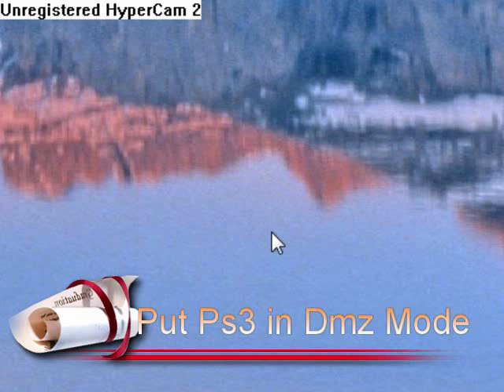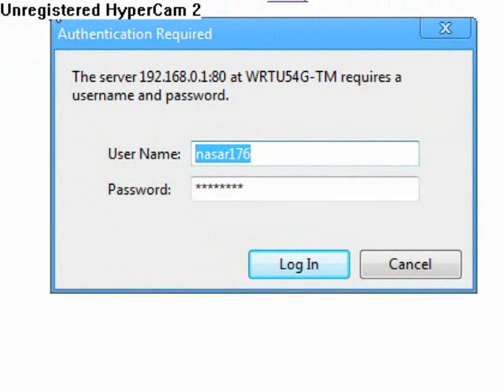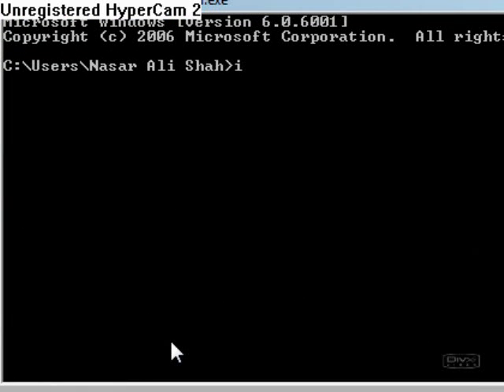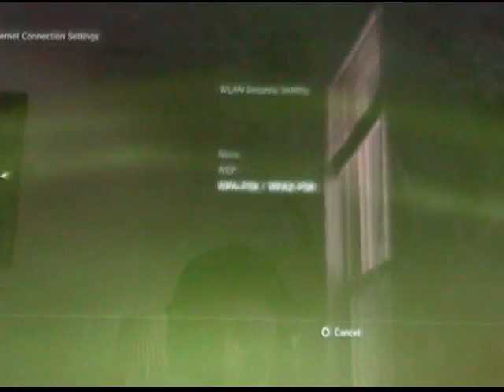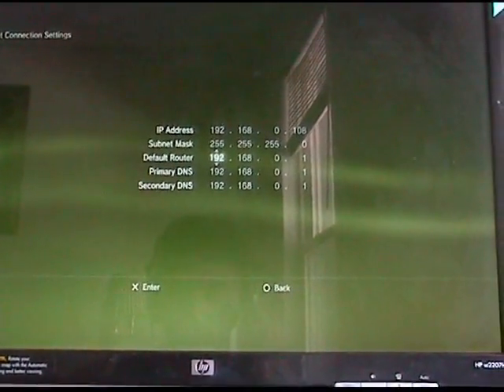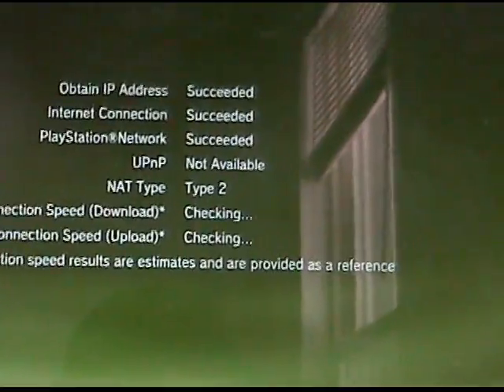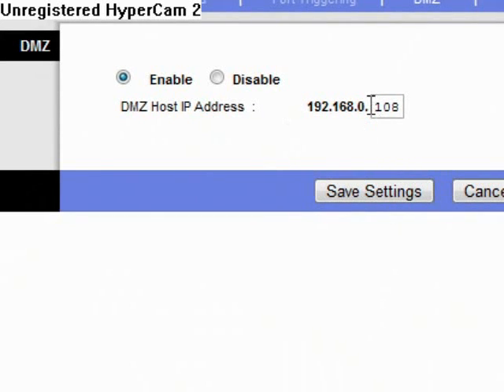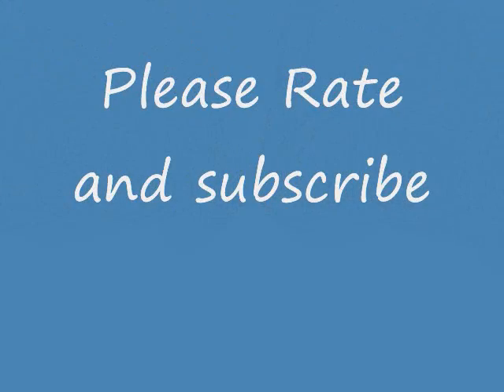How to put PS3 in Dmz mode (OPEN NAT TYPE)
IF YOU CANT SIGN IN TRY RESETTING YOUR ROUTER BY REMOVING THE POWER CABLE (of the router).

Now you may need to do this for some of the following reasons:

* Not being able to join rooms
* Not being able to speak over headset
* Not being able to hear over headset
* Not being able to join games which are hosted by certain people
* Any problems to do with connectivity to the PSN or game specific servers, especially if your computer will connect to the internet, but PS3 won't.
* Problems with media servers.

I NO LONGER HAVE MY PS3, therefore i wont be able to answer to your problems.